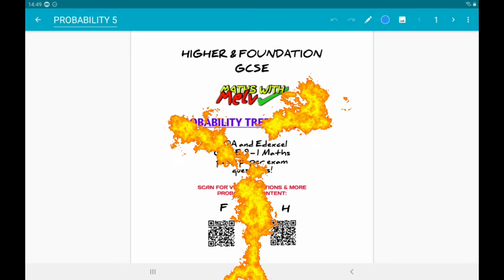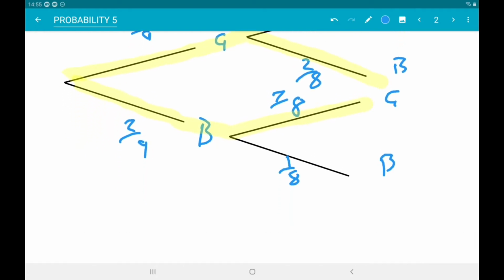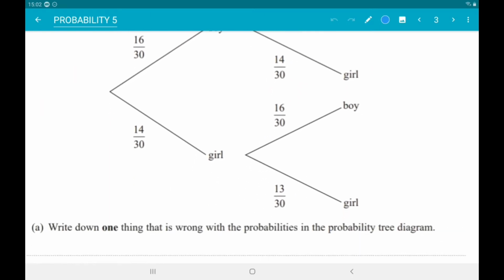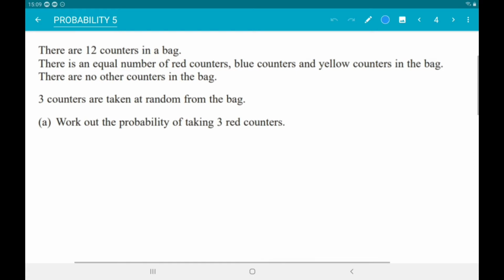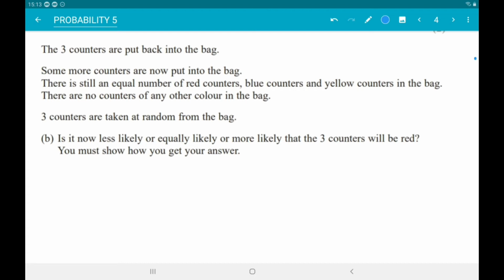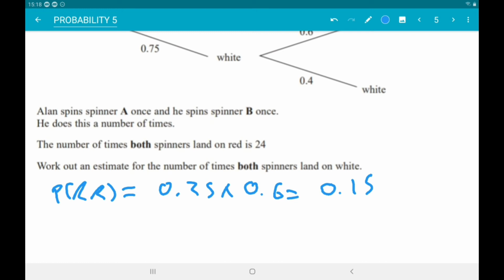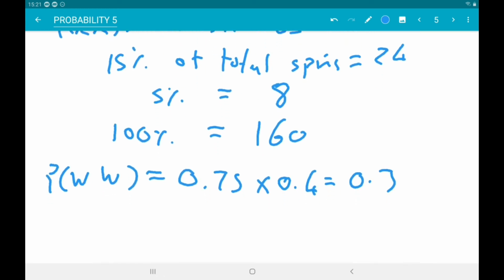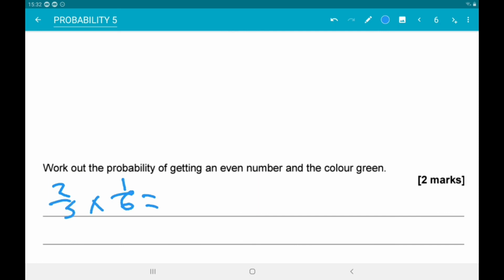GCSE Maths Revision: Probability Tree Diagrams Exam Questions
GCSE maths revision with these probability tree diagrams exam questions from AQA & Edexcel - suitable for both foundation and higher tier GCSE and IGCSE maths.

Probability tree diagrams are a very common topic in GCSE maths exam papers and is pretty much guaranteed to appear, along with many other questions involving probability.

The idea of these sets of GCSE maths past paper exam questions is to act as topic tests, allowing you to focus your revision on specific topics, allowing you to revise effectively!

OR CONTACT THE MATHS WITH MELV FACEBOOK OR INSTAGRAM PAGES TO GET A PROFESSIONAL A5 BOOKLET PRINT!

Here are all of my GCSE exam questions sets, seperwyed by foundation and higher tier!